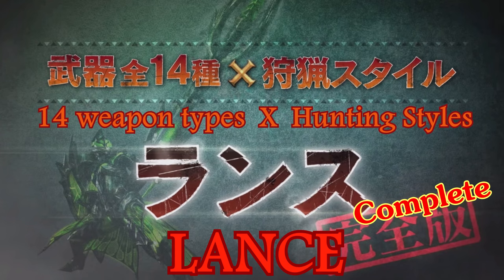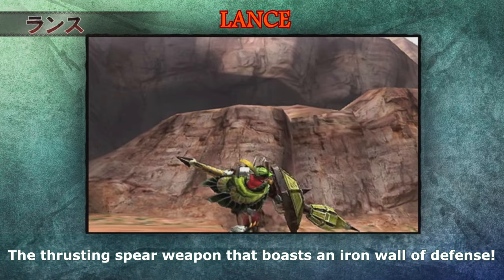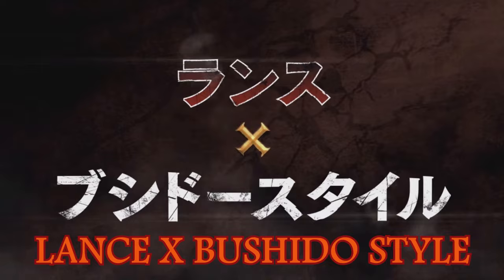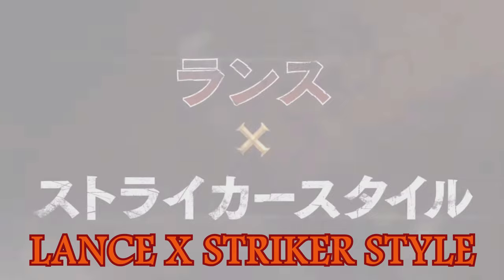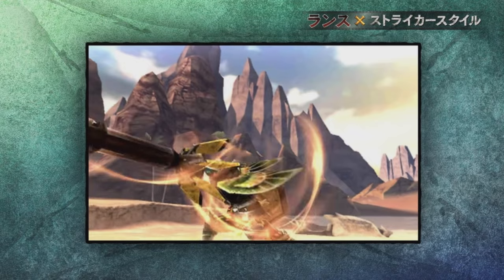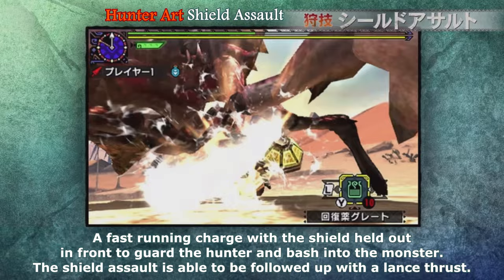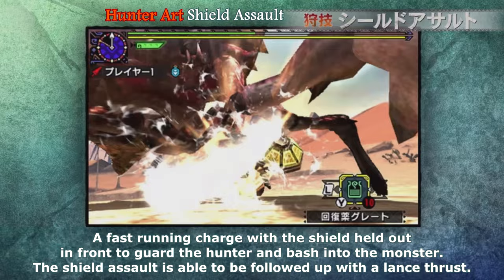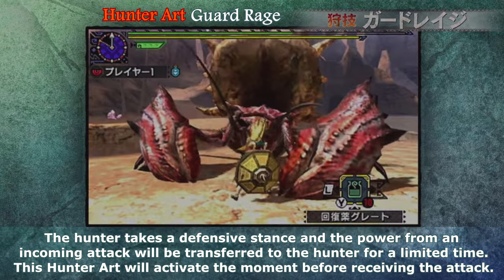Monster Hunter Generations Lance: All Styles & New Hunter Art! Translation & Commentary.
Monster Hunter Cross, Monster Hunter X, MH4,モンスターハンター4,モンハン4,Monster Hunter 4 3DS,Monster Hunter 3DS,Let's Play Monster Hunter 4,Monster Hunter (Video Game Series),Nintendo 3DS (Computer),Rising Fun Gaming,RisingFunGaming,Monster Hunter 4 Rising Fun Gaming,Monster Hunter 4 walkthrough,Monster Hunter 4 gameplay,Monster Hunter 4 English,Lance, Monster Hunter Generations